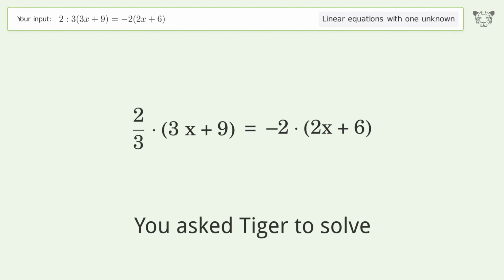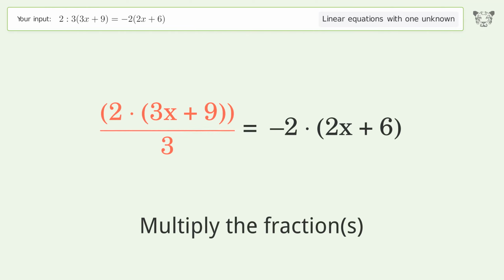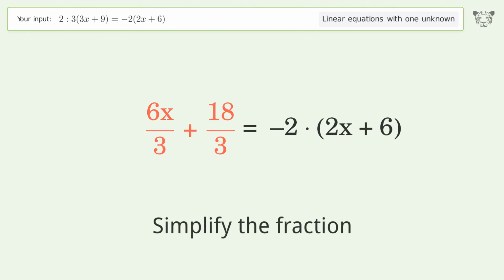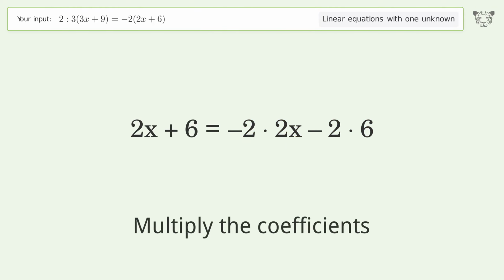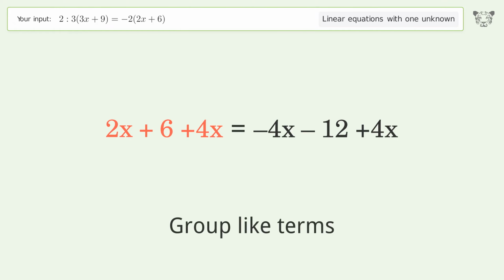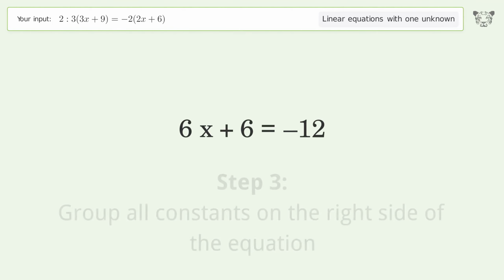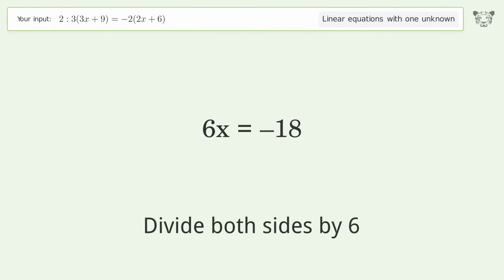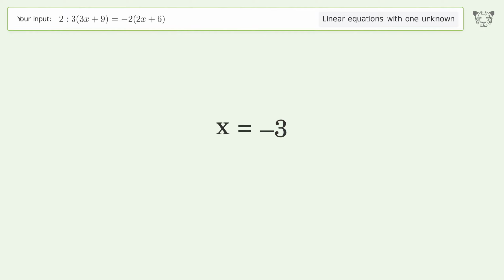Solve 2:3(3x+9)=-2(2x+6): Linear Equation Video Solution | Tiger Algebra